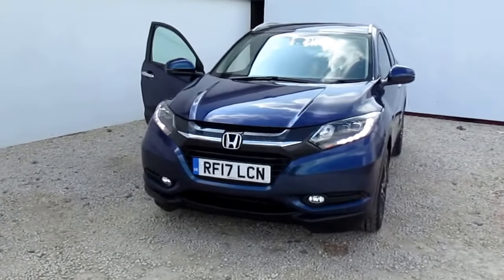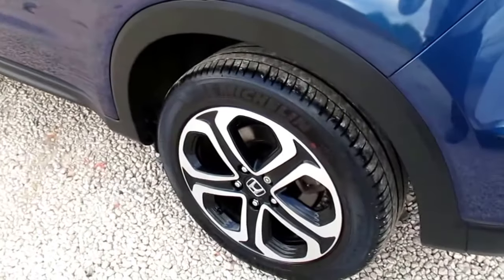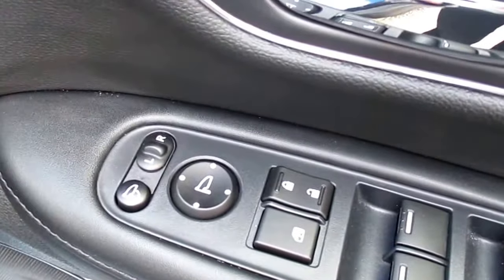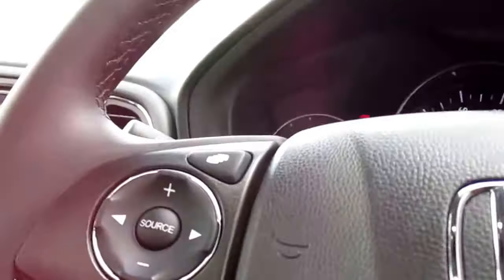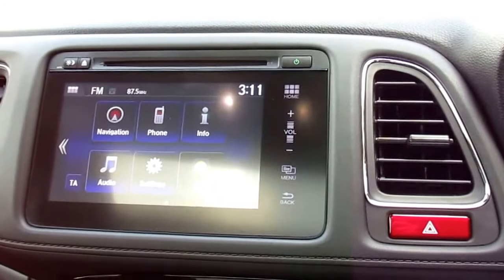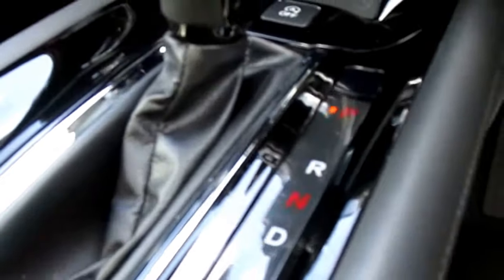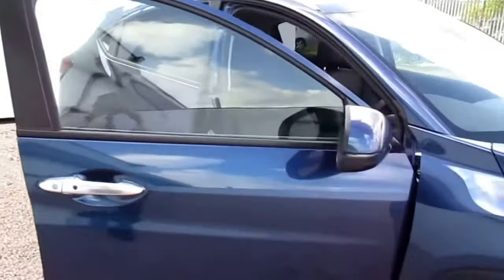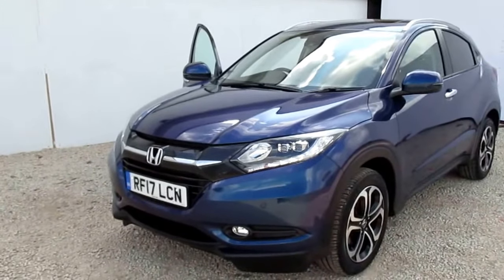RF17LCN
Honda HRV EX
1.5 i-Vtec Petrol CVT/Automatic
Morpho Blue Pearlescent
Keyless Entry,Reverse Camera, Tilt&Slide Sunroof, Leather Interior with heated front seats